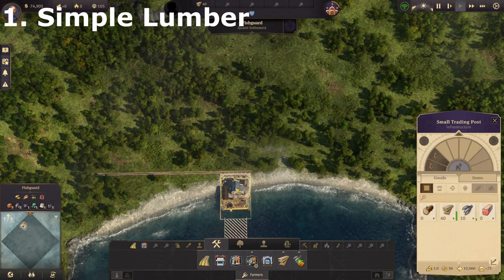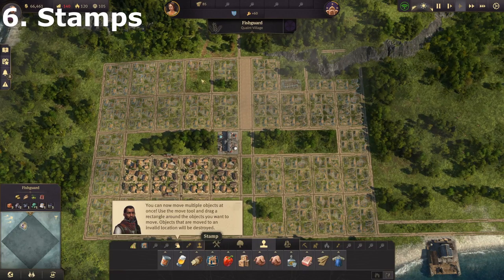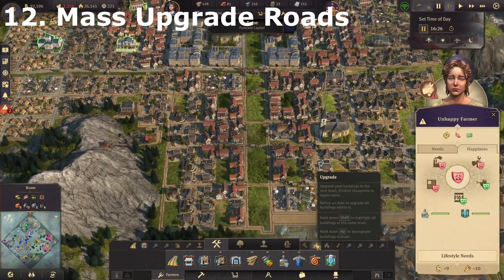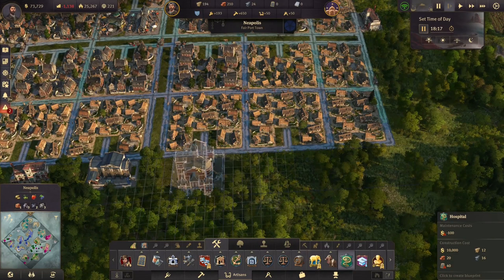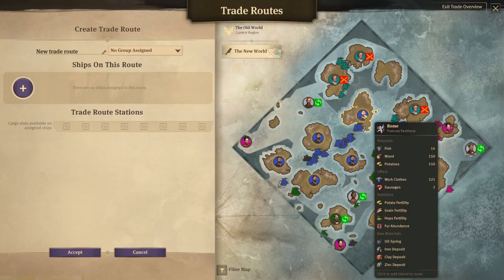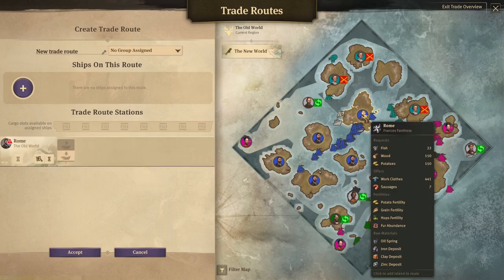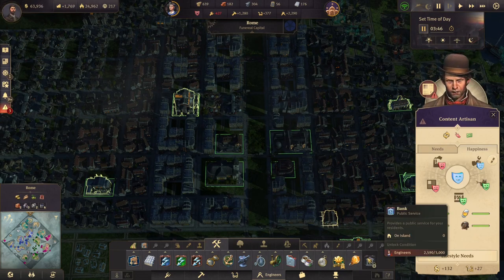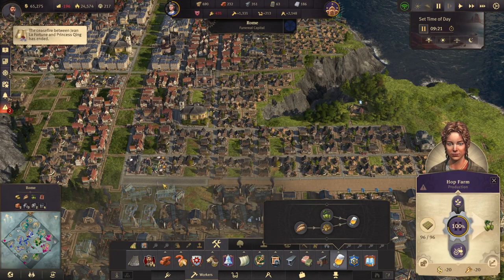Anno 1800 - Essential Top 35 Tips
Anno 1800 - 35 essential gameplay guide, tips and tricks. If you're a fan of city-building games, then you need to check out Anno 1800. This game is packed with features and will keep you entertained for hours on end. In this video, we'll give you a breakdown of essential gameplay tips and tricks that will help you get the most out of Anno 1800. So be sure to check it out!

if you want to join in discussion with other players, discuss the ship meta or just general friendly chat. I use this server to organize our multiplayer games.